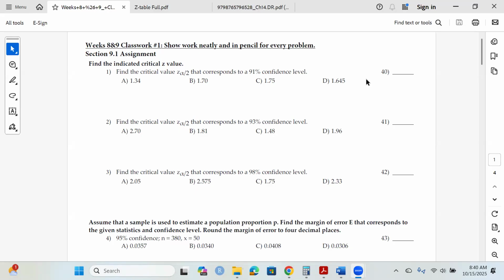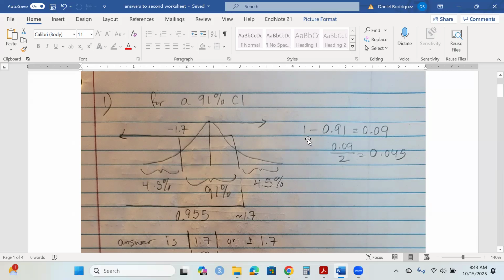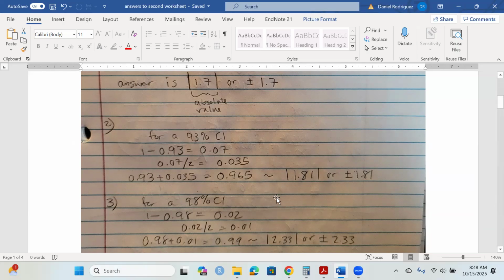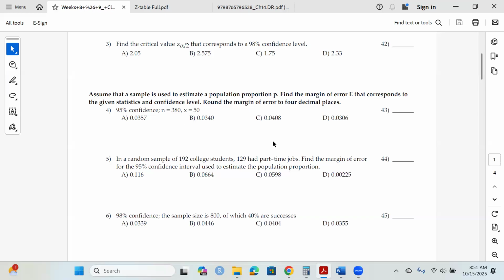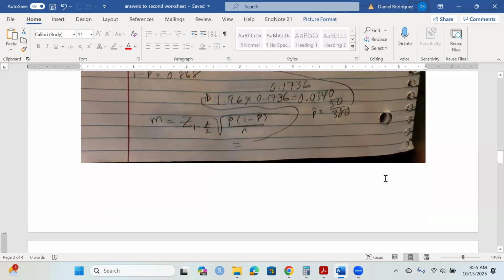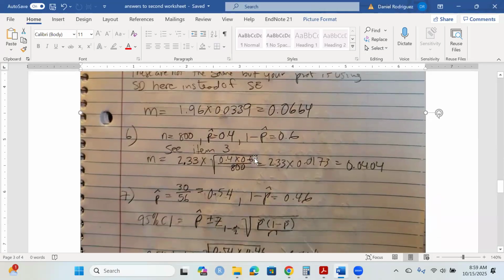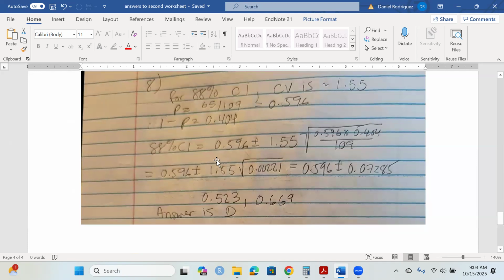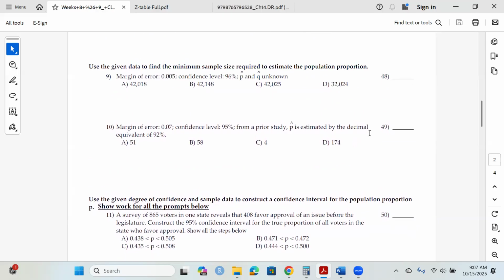Practice Normal Distribution problems including proportions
I work some items regarding the Normal Distribution and the Normal approximation of the Binomial (proportions)